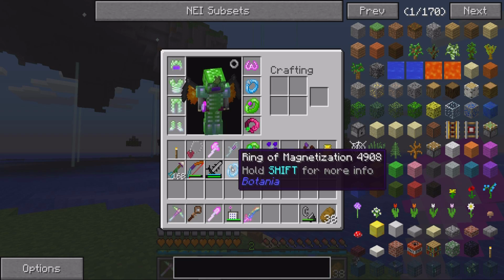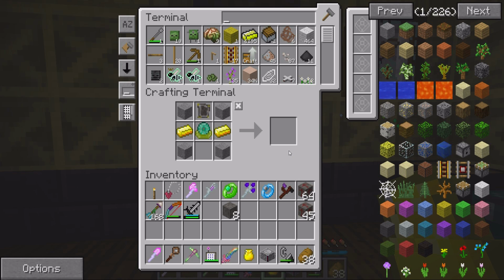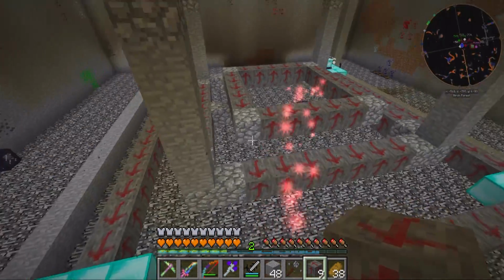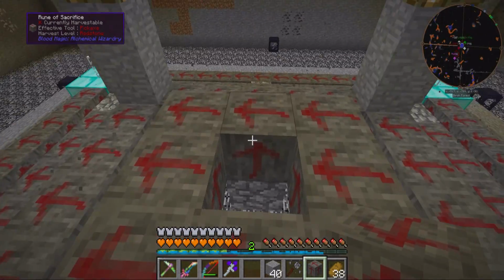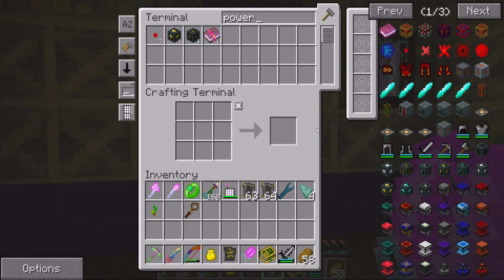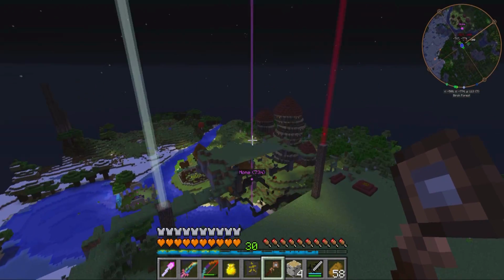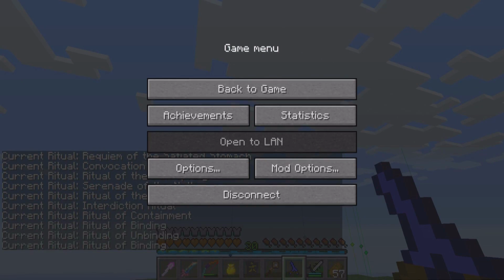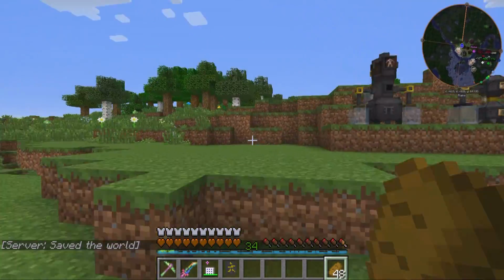Digimazter Plays:: Direwolf20:: V4Variety:: EP28:: Blood Magic Ritual Of Binding!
Hey, Welcome back to another episode of V4Variety! This episode we dive deep deep in to blood magic and build an alter as well as do the ritual of binding.

-links-